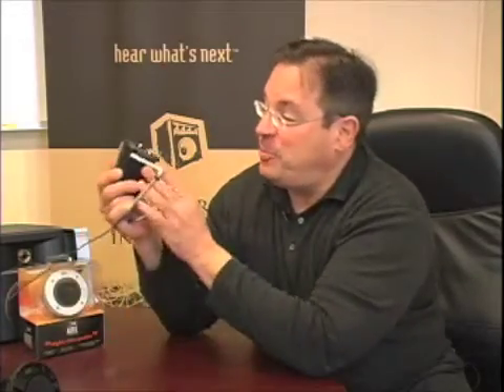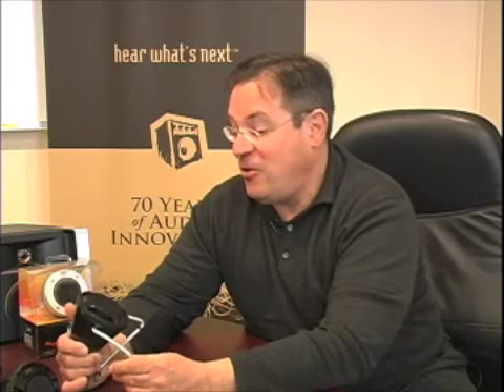What are Watts?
Audio guru and Altec Lansing consultant Robert Heiblim explains.